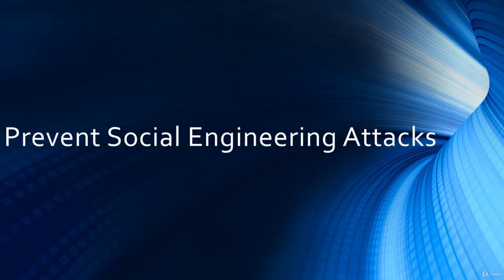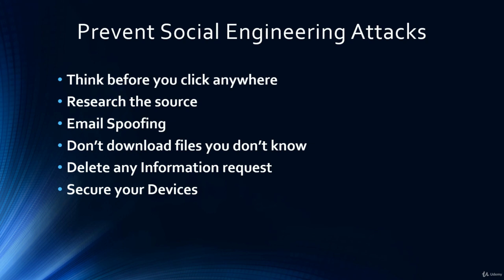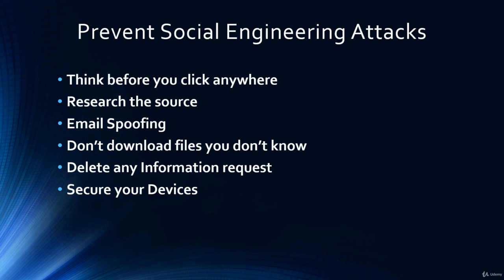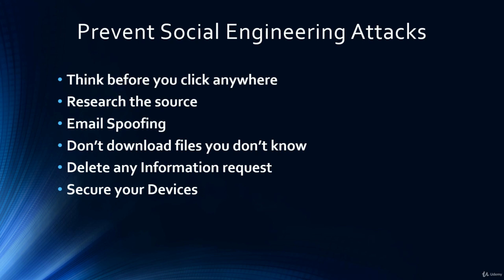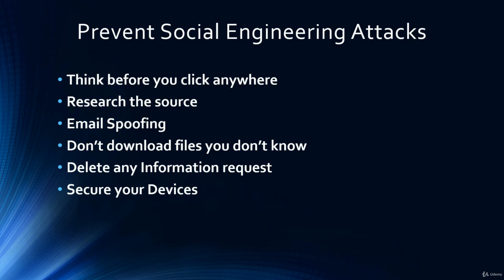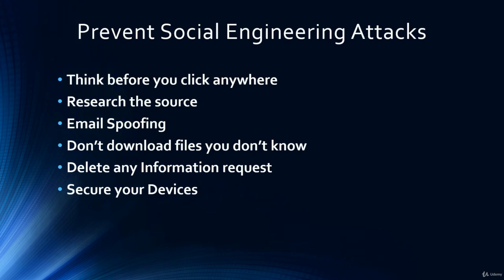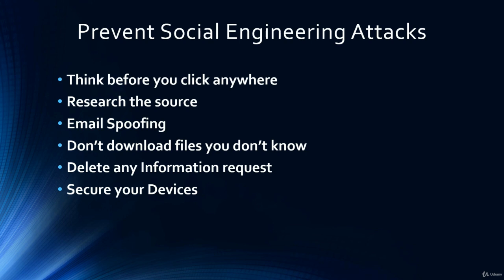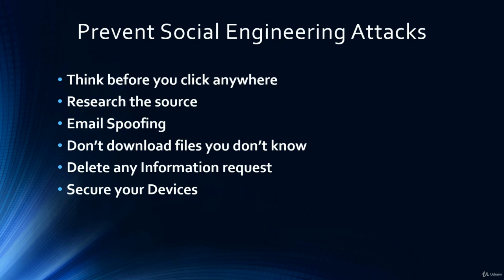How to Protect Against Social Engineering Attacks (20)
Ethical Hacking and Penetration Testing 100% Practical Course.
Hack Severs, Networks, Mobile Devices, Wi-Fi Like Black Hackers